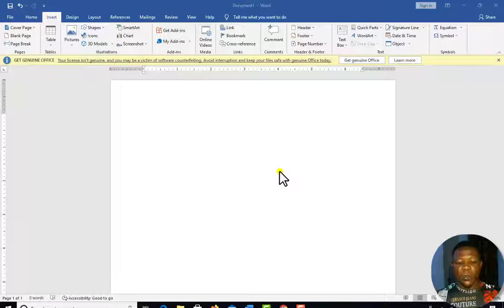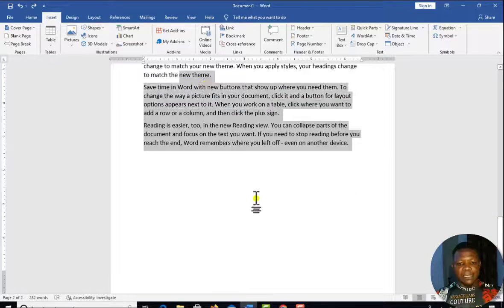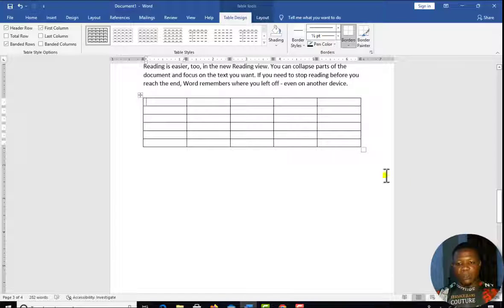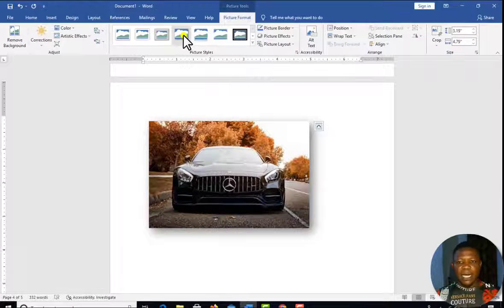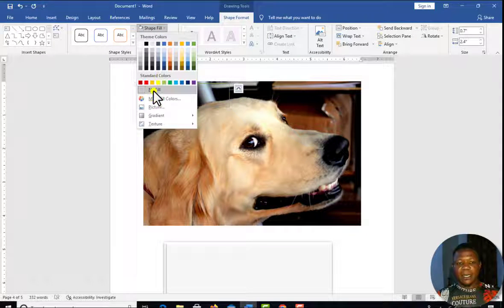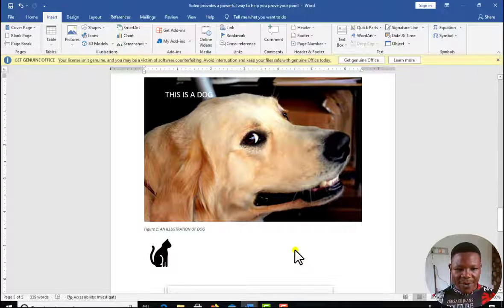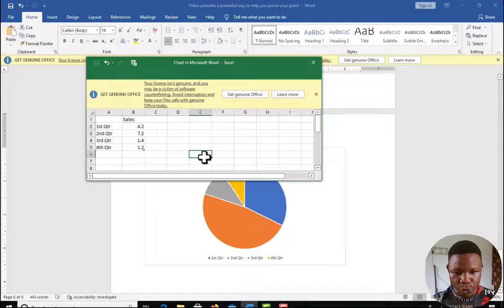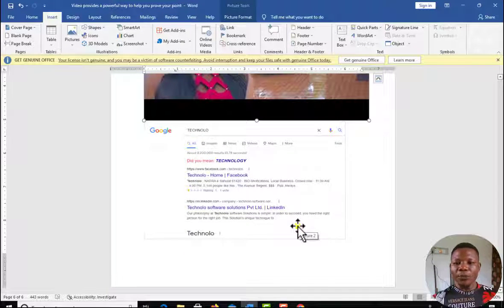Learn Everything In Microsoft Word Insert Tab.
This tutorial is carefully created to teach you all commands under the insert tab of Microsoft Word, This is class four(4) of step-by-step training on how to use Microsoft word properly.